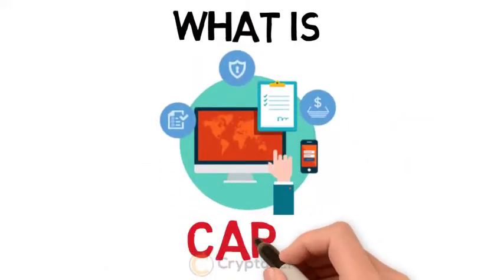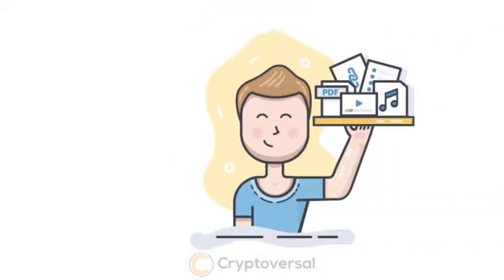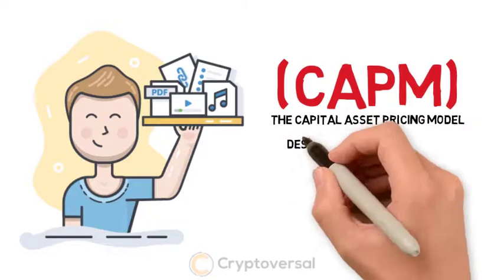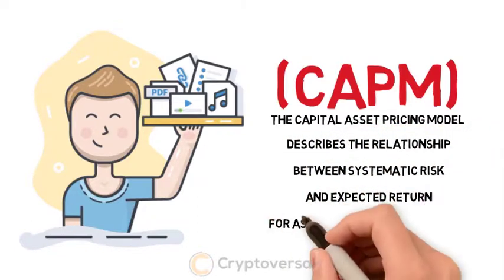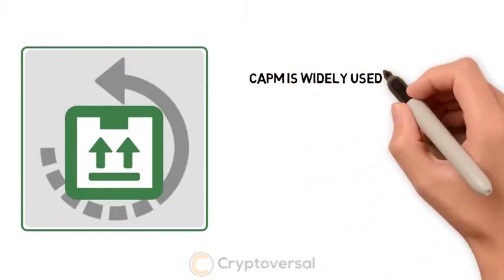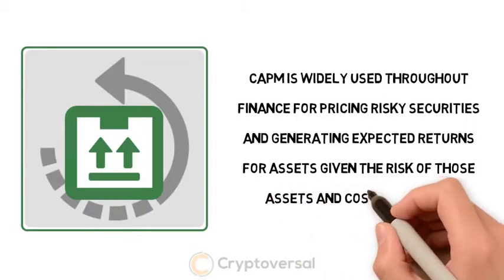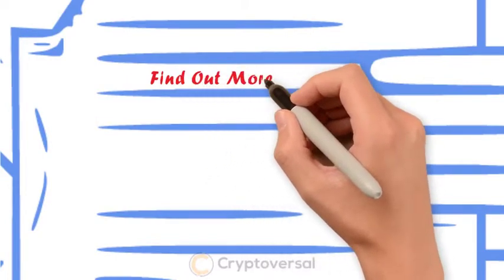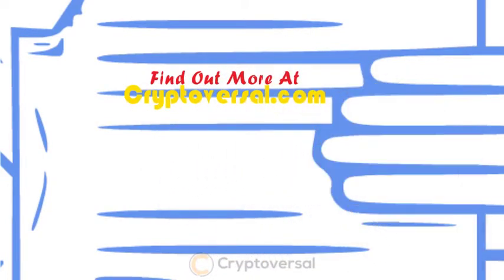What is CAPM (Capital Asset Pricing Model)?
How can the Capital Asset Pricing Model be used?